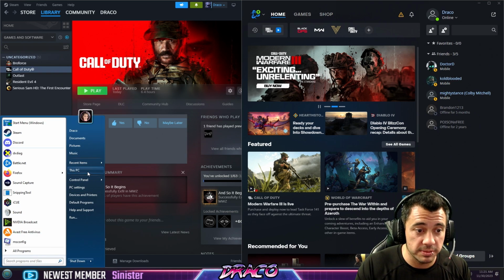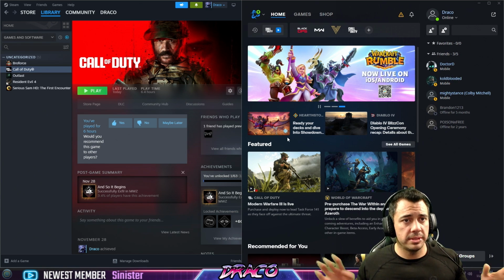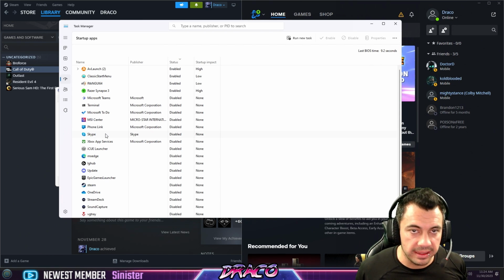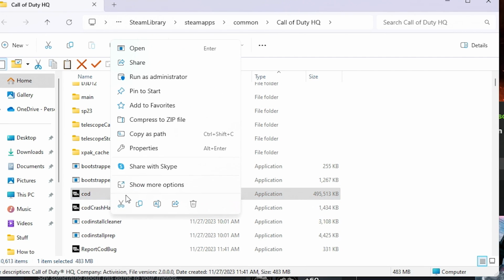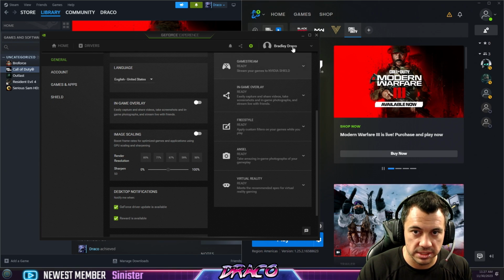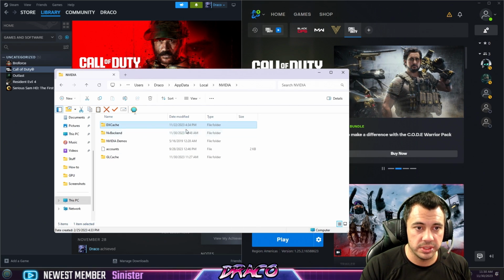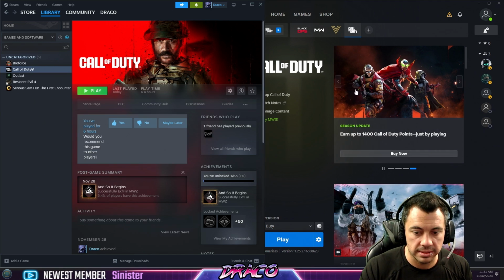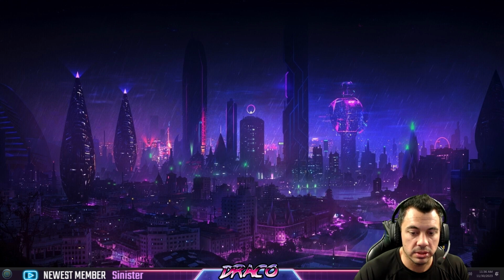How to FIX CRAHES STUTTERS in MW3 - Call of Duty Modern Warfare 3 PC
I was so frustrated with the crashing and stuttering in this game I decided to spend all the time tracking down the fixes for YOU! Try these out and get back in the GAME!

00:00 Intro
00:30 Updates
01:00 Driver version GPU
02:30 Startup and background processes
04:50 Compatability settings
05:50 Overlays
06:30 Proper deletion of files after un install
07:30 Shader and cache file locations
09:50 Priority and affinity
10:55 Outro

GAMING PC SPECS:
AMD RYZEN 5900X - 4.6ghz 12 Core / 24 Thread :
EVGA Nvidia RTX 3080 Super XC Ultra:
RAZER Deathadder V2 Special Edition Mouse
Alienware 27" 240Hz Monitor